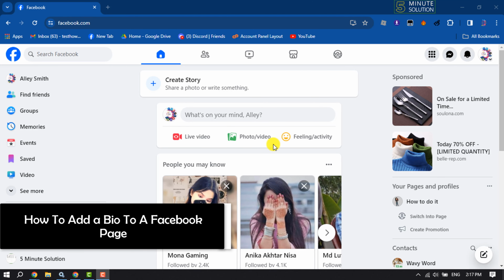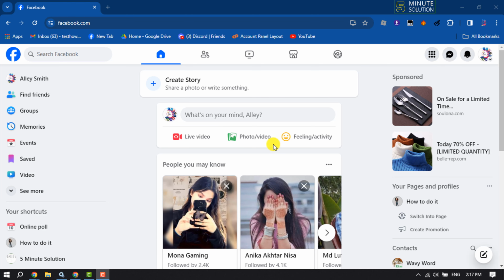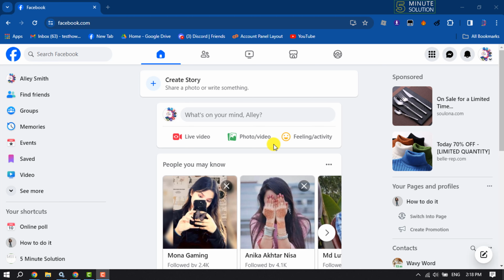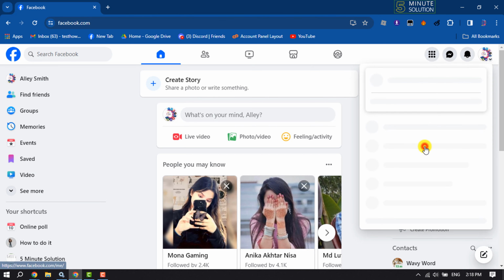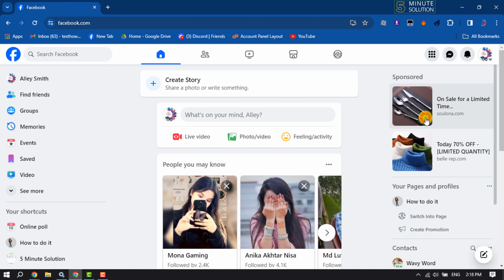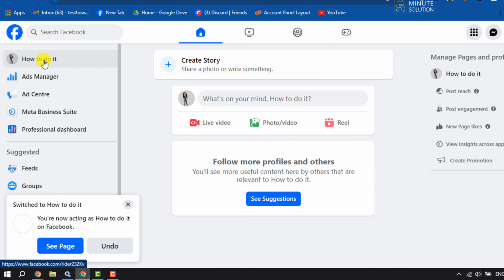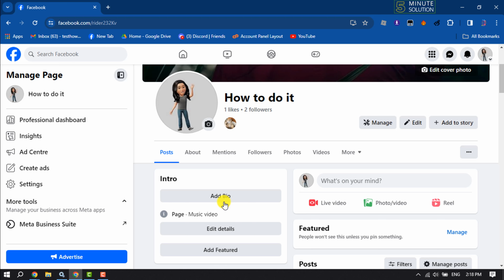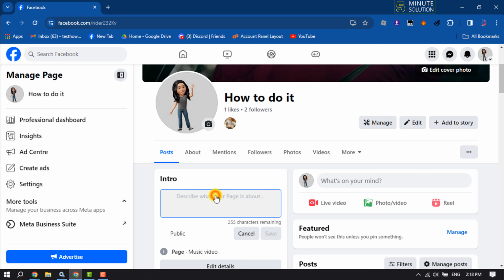How To Add a Bio To A Facebook Page - Easy Way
Discover how to optimize your Facebook About info & profile. Learn how to use a link-in-bio landing site & find expert tips on optimizing your Facebook page.